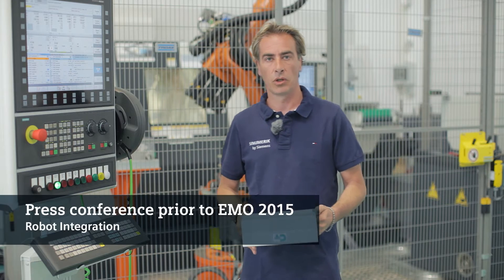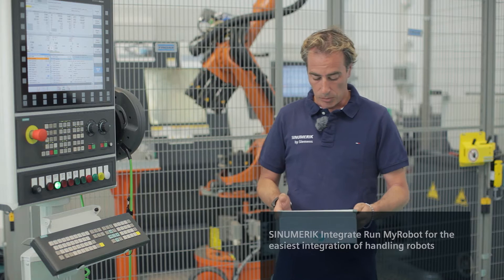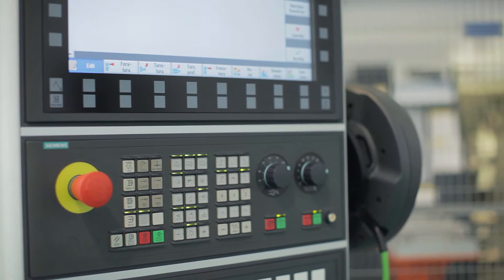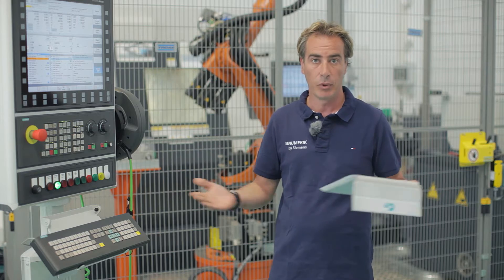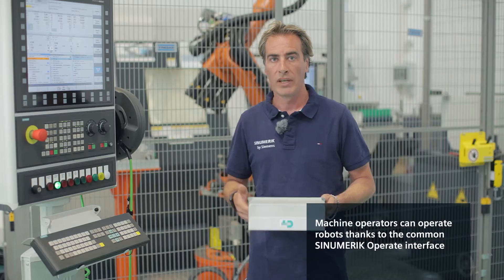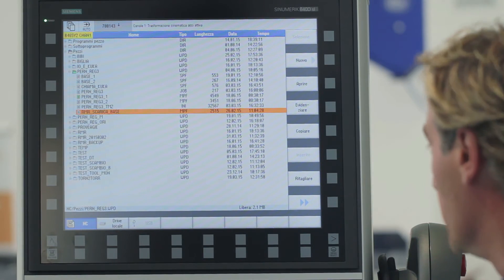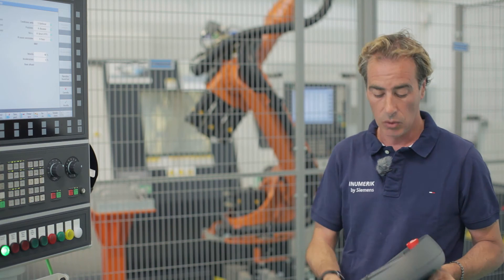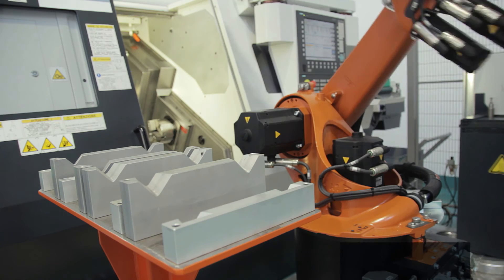Robot Integration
On the occasion of the EMO 2015, experts presented the topic of Robot Integration at the Siemens Press Conference. SINUMERIK INTEGRATE RUN MY ROBOT is the right application for integrating robots with machine tools.